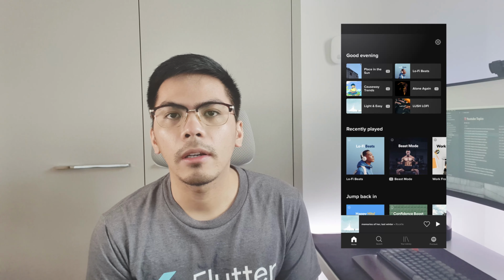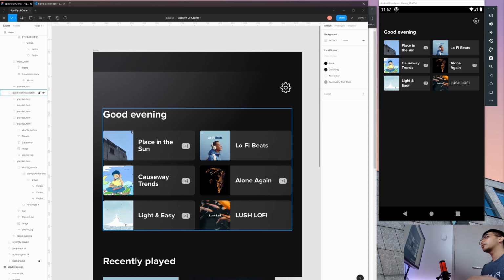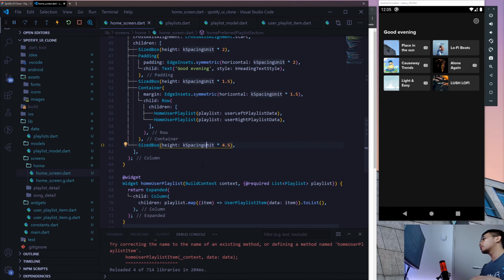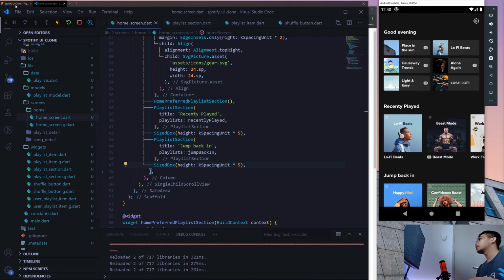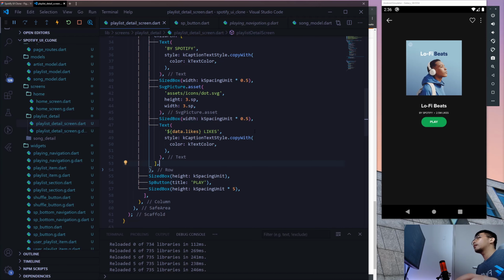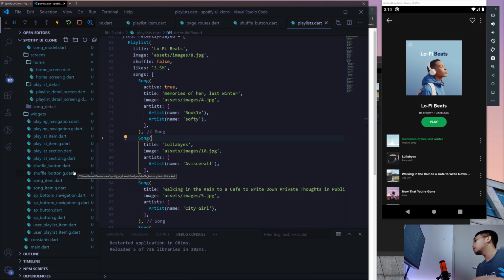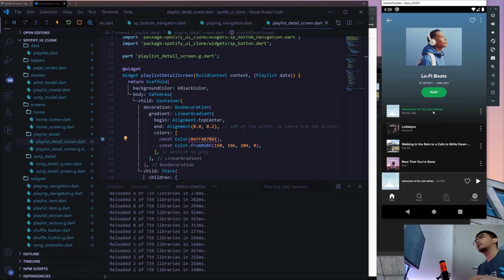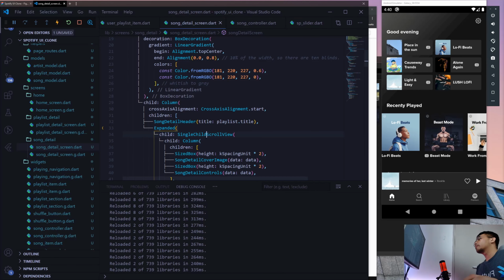One Day Builds: Spotify UI Clone Development with Flutter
I'm going to start one day builds in my upcoming videos and I'm going to try my best to do it consistently so every Tuesdays I'm gonna upload app development and app designing in alternate.

So the app that we are going to build in this video is Spotify UI Clone and I'm gonna do it with Flutter.

00:00 - Video Details
01:12 - Intro
01:41 - Setup Assets
02:02 - User Playlist Section
05:20 - Recent Playlist Section
07:50 - Bottom Navigation Bar
09:40 - Playlist Detail Screen
10:55 - Playlist Detail Music List
13:43 - Music Detail Screen
17:10 - Outro

BTC: 33K7ie7b5vHzypAV3VZZLf9JY5Zahm5zt9
ETH: 0x451e22d4ef070eedbb5a7eec3bf62f7d0fee9b54
BCH: prv7c2juzp5yrwej0mkmuq7z42ccxc3crvase72jcn